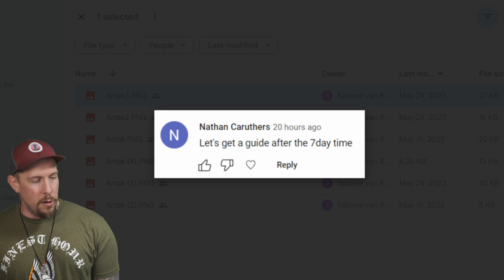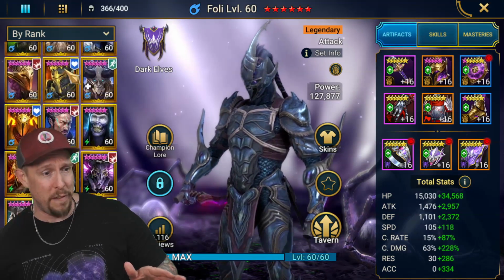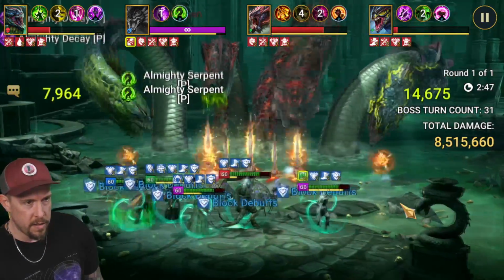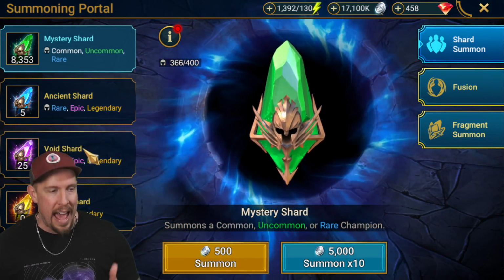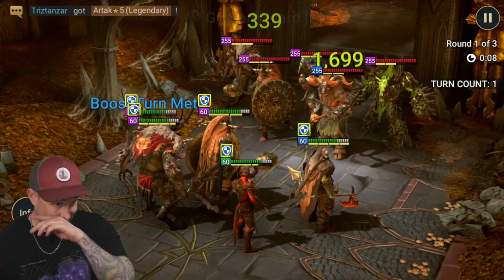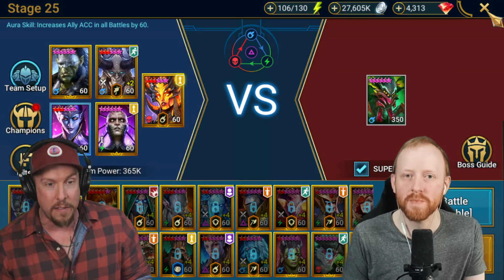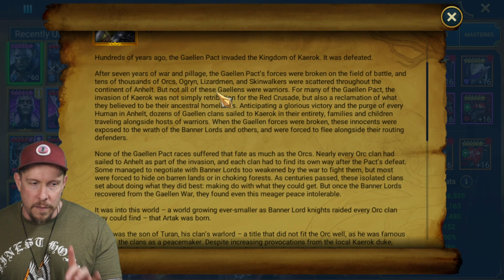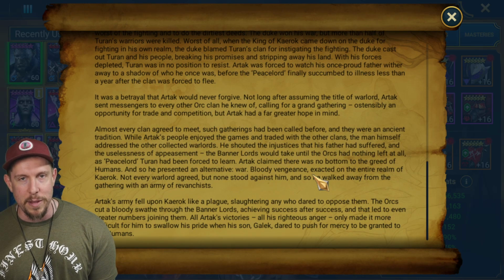ARTAK | COMPLETE GUIDE for AN S TIER FREE LEGENDARY!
RAID Shadow Legends | Artak Build 2023
Artak Build, Masteries, Blessing & Guide